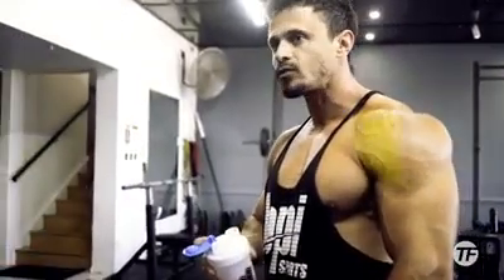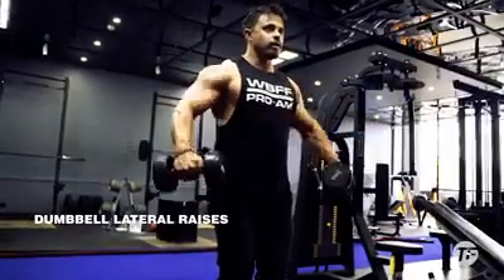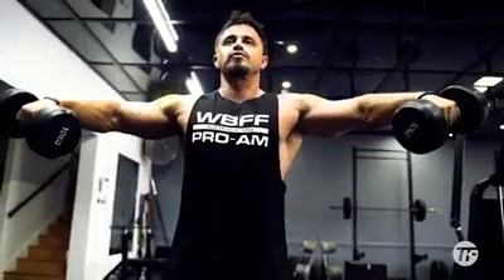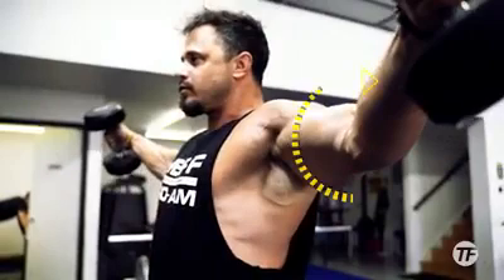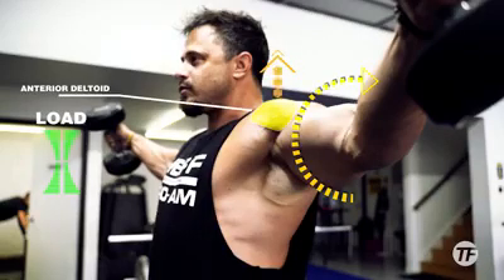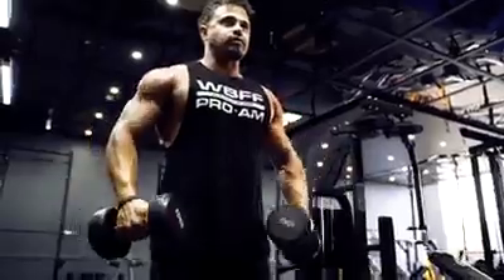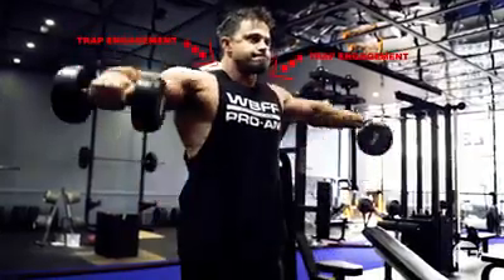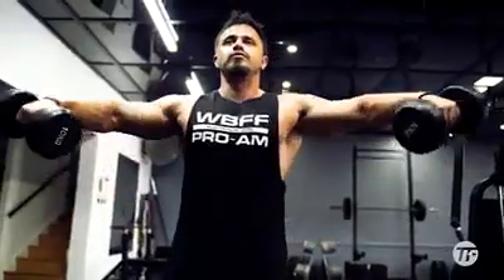14 June 2020